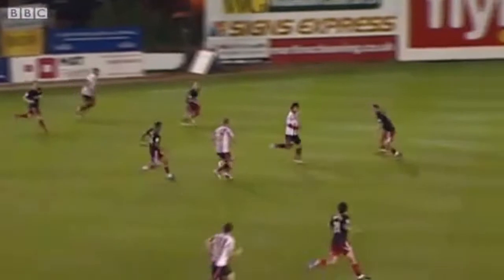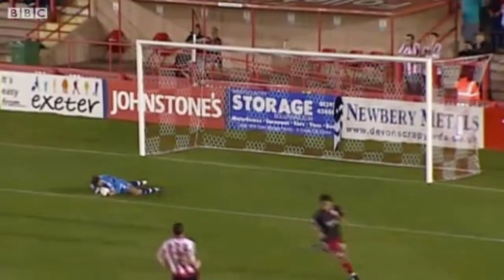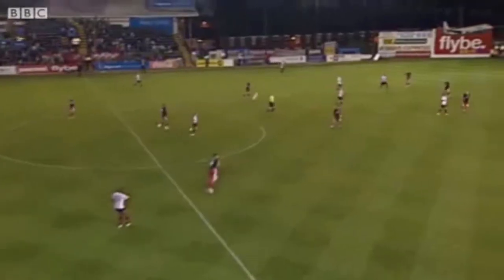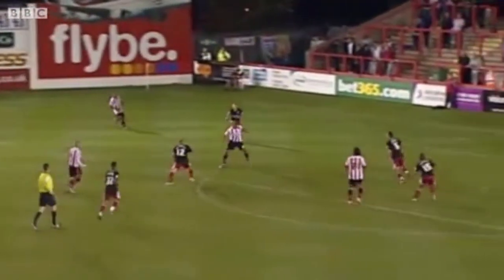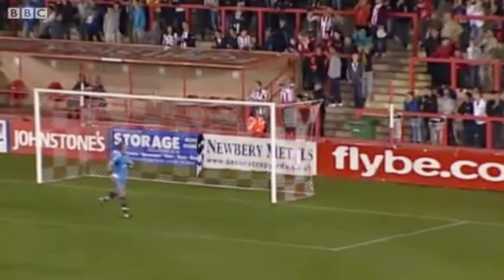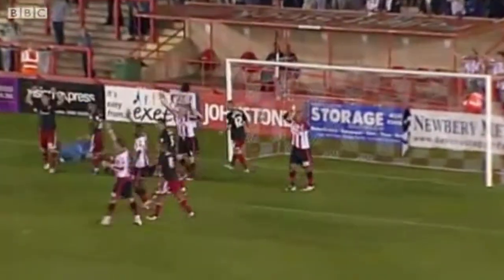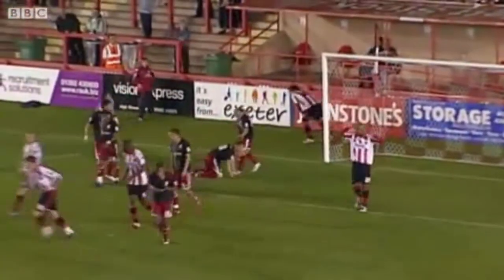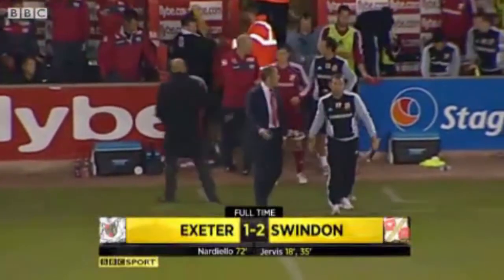2011-10-04 Exeter City vs Swindon Town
Jake Jervis nets twice on his first start for the club to seal progression to the JPT Quarter Finals.